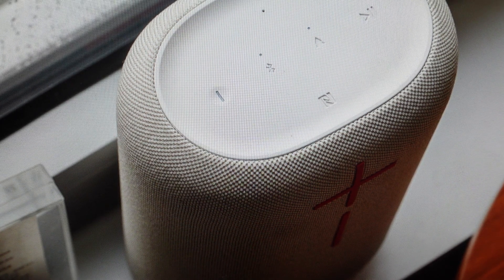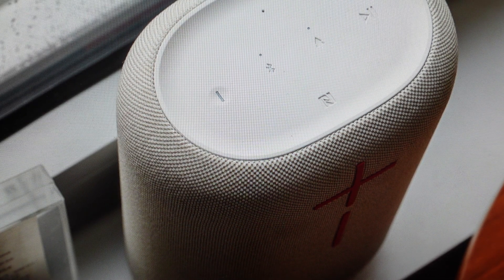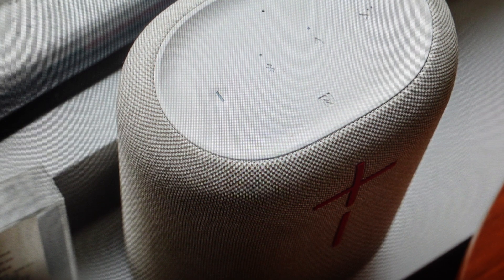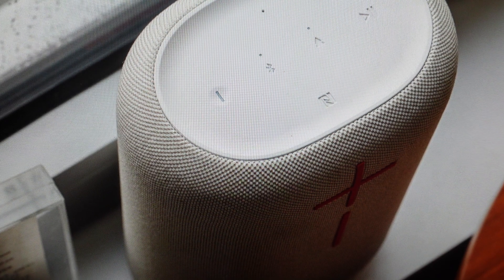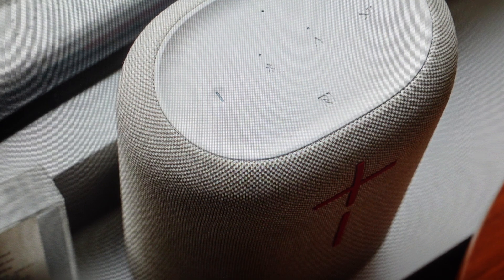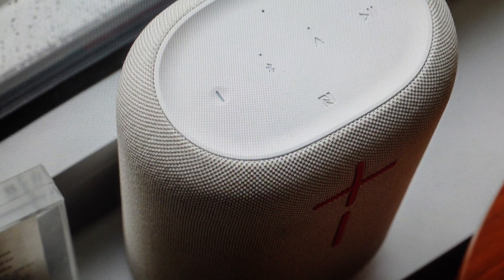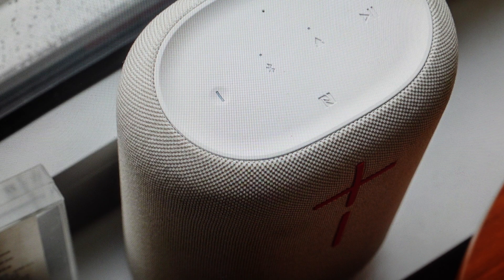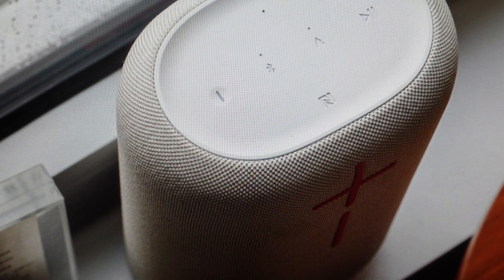Hard Reset Logitech Ultimate Ears EPICBOOM Speaker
How to troubleshoot or setup starting with a force hard reset a Logitech Ultimate Ears EPICBOOM Speaker to factory default settings if it is not working or not connecting or if it is frozen or not responding, the factory reset is a good troubleshooting step. You can also restore the factory settings to setup your device as new. Found in the Logitech Ultimate Ears EPICBOOM Speaker user manual.